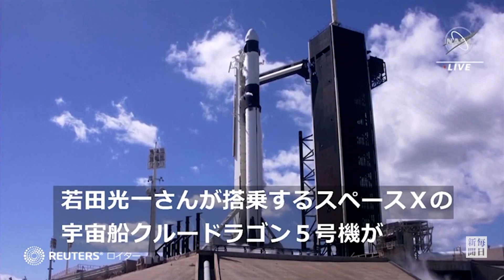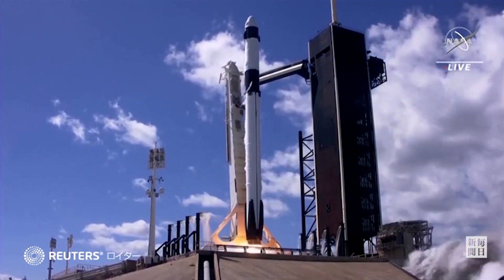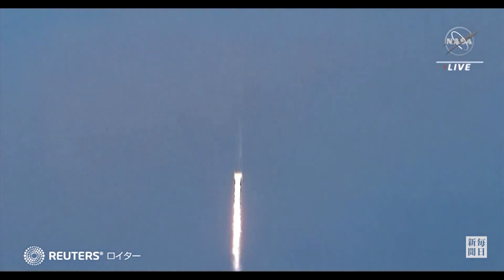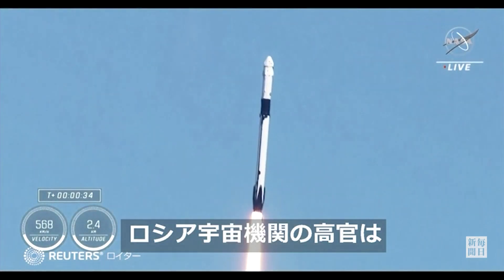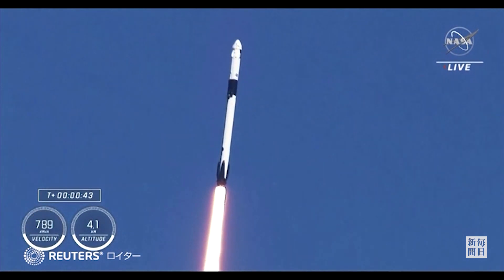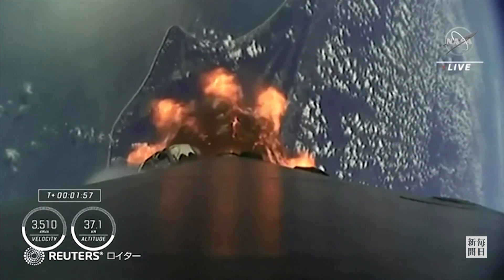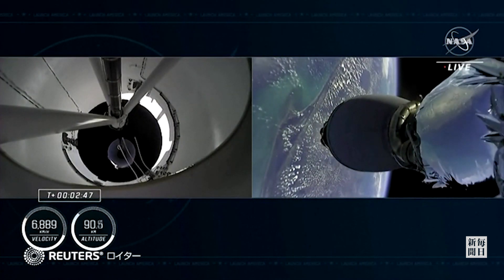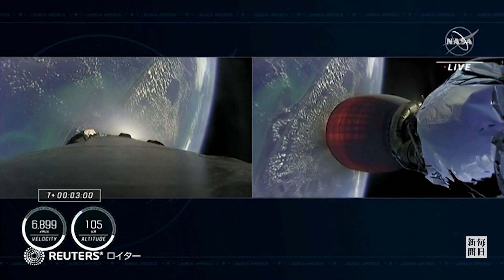若田光一さん5回目の宇宙へ クルードラゴン打ち上げ成功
米スペースXは米東部時間5日正午（日本時間6日午前1時）、若田光一飛行士（59）や米露の飛行士計4人が搭乗するクルードラゴン宇宙船を、米フロリダ州ケネディ宇宙センターから打ち上げた。（ロイター）2022年10月6日公開